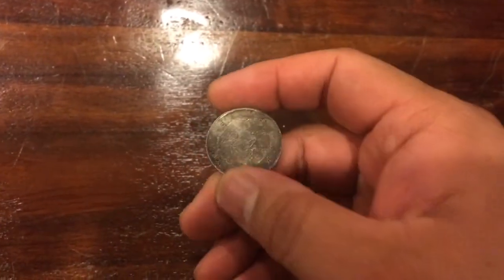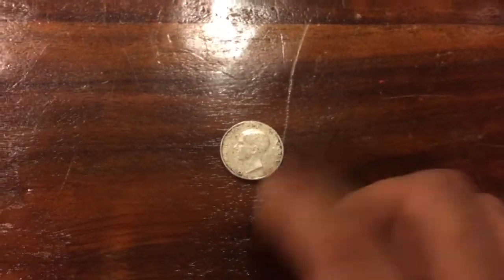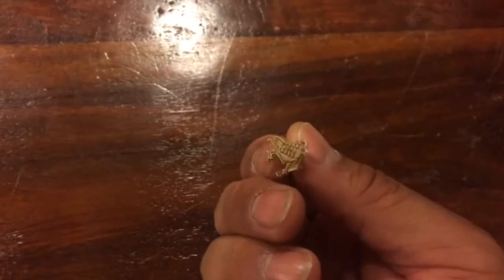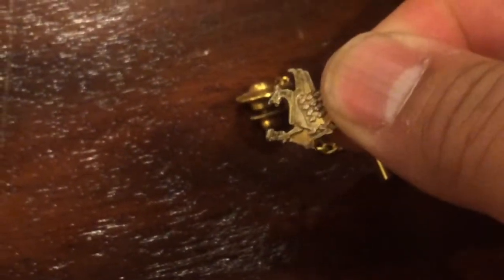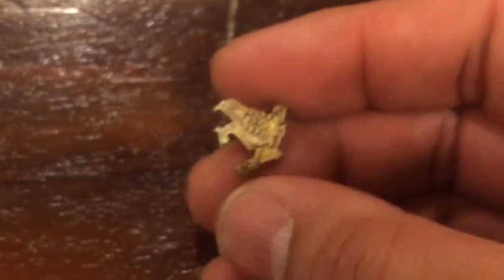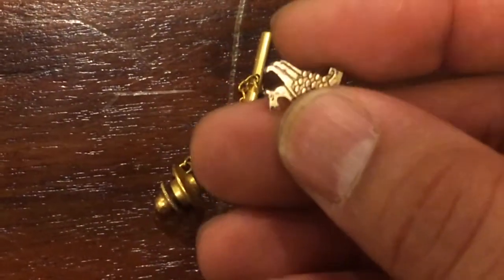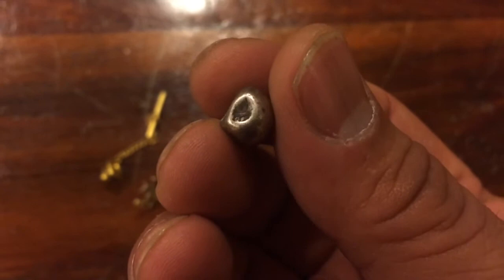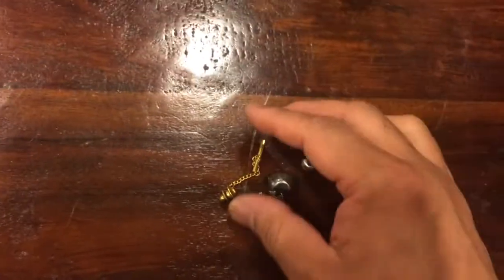Coinpicker's Coin Show Pick Ups #8 (Gold!!!)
Hi YouTube!  Found three totally different objects that have one thing in common. They're all made of silver. Some of the cool stuff I occasionally find during the coin shows.

Send to:

Coinpicker
c/o  S. Leung
Canada